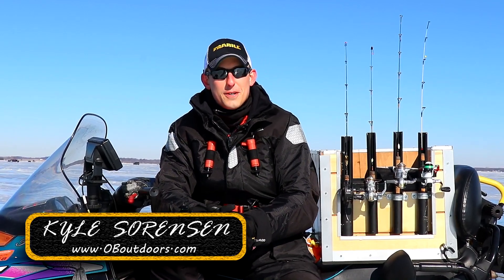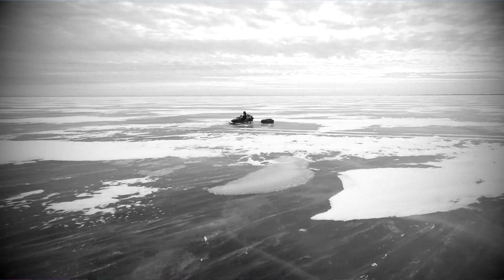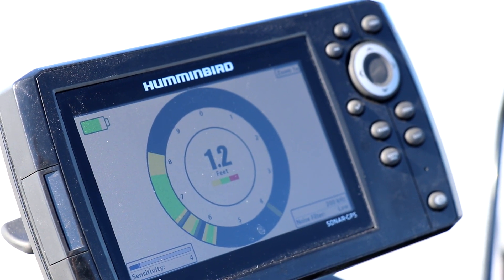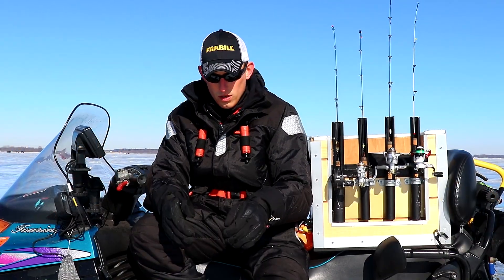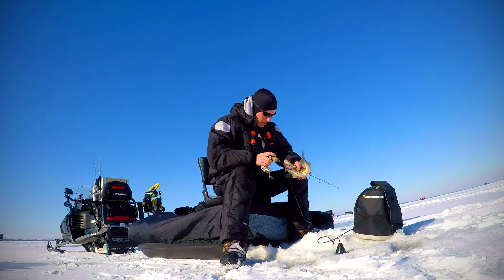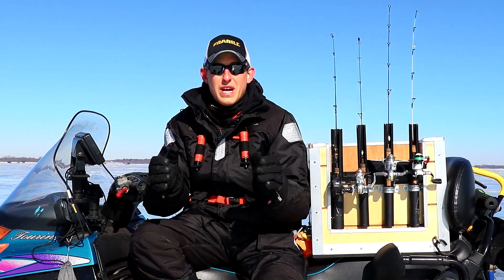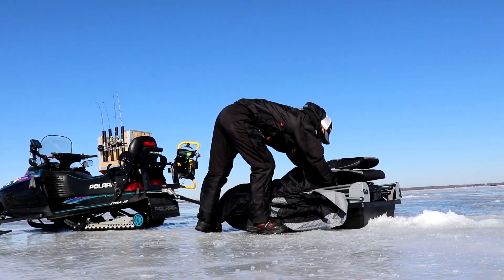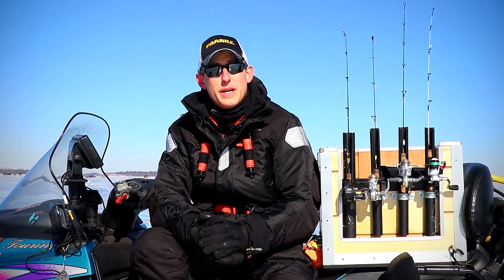Sentinel Ultimate Run and Gun Shelter Kyle Sorensen OB Outdoors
Hear from some of the best ice fishermen about our portable ice house the Sentinal.